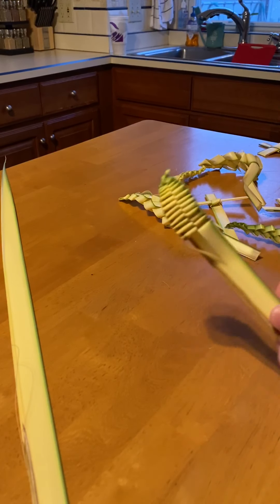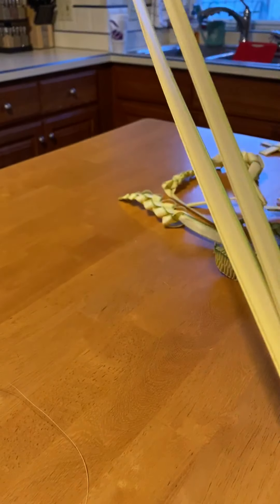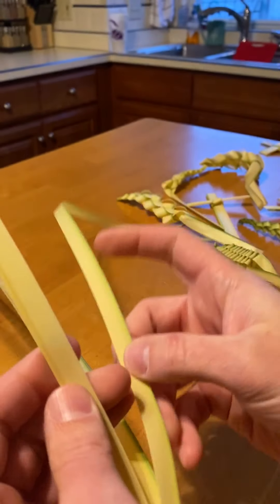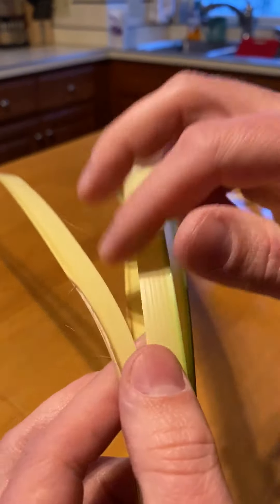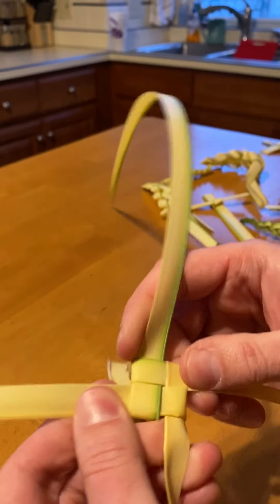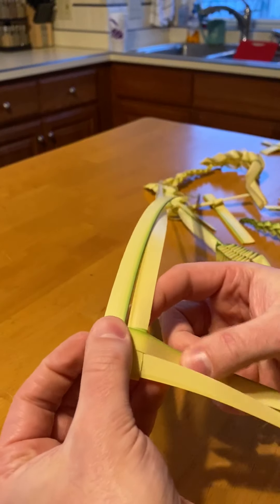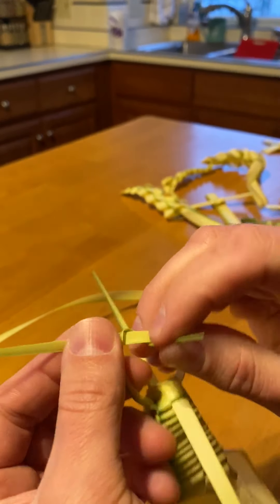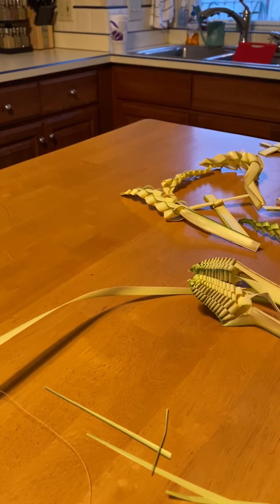Palm Braiding, Part 3: The Grape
Fr. Luke teaches how to braid a palm into a grape braid